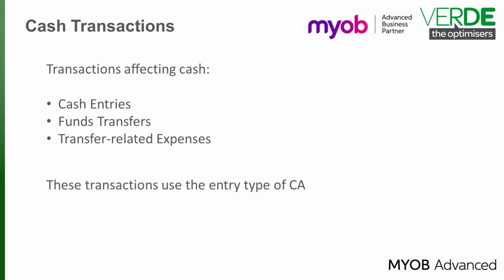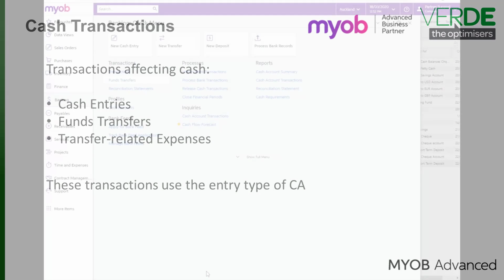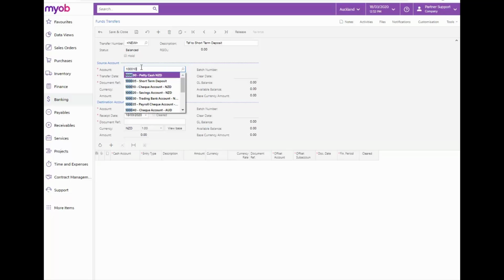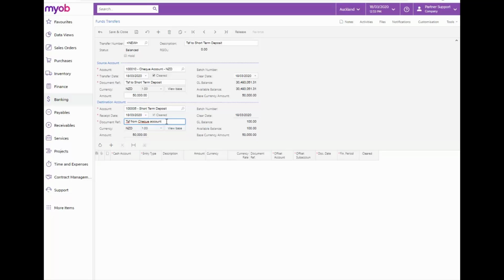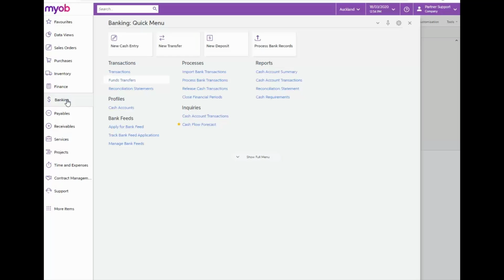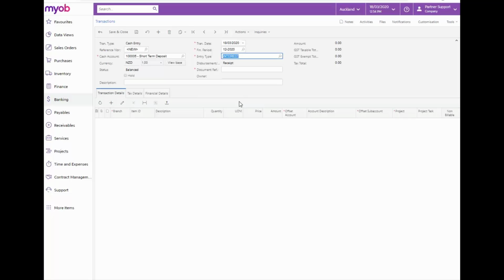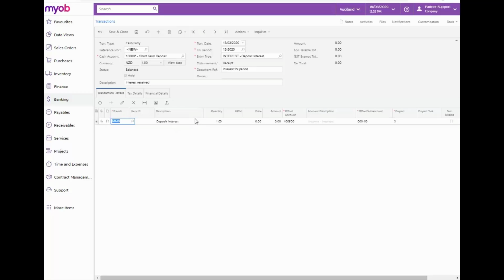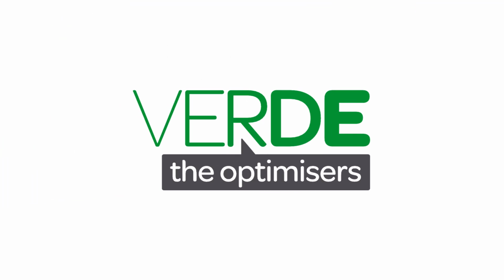MYOB Acumatica Training - Finance - Banking - Cash Transactions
Transactions are entered through the Banking module that affects cash, sometimes these transactions cannot be recorded in other MYOB Advanced modules. These transactions include cash entries, funds transfers, and transfer-related expenses. Such transactions do not involve customers or suppliers and affect the balances of the Finance accounts only. These use the entry type of CA.
You can also enter transactions to affect the balances of customers (AR entry type) and/or suppliers (AP entry type).

Funds Transfer
To record a funds transfer, you create a document in the Banking module. You can make fund transfers between cash accounts maintained in different currencies, if multi-currency support is enabled in your system. In a funds transfer document, along with transferred amounts, you can record transfer expenses. During processing, the fund transfer has the following statuses:

On Hold - The funds transfer is being edited and cannot be released.
Balanced - The funds transfer is ready and can be released.
Released - The funds transfer has been released and the transactions were generated to be posted to Finance Accounts in the finance module.

If you've released an incorrect transfer and want to correct the transactions, you can first create and release a reversing transfer and then make the correct transfer.

Cash Entry Types
To be able to record cash transactions other than funds transfers, you must define cash entry types that categorise cash operations. Then you associate the cash entry types with the cash accounts where the cash entries can be recorded. For each entry type, you specify the offset account from the chart of accounts. Entry types can be receipts or disbursements. A Receipt entry type, which is linked to an income offset account, is used to record transactions that increase the cash account balance. A Disbursement entry type, which is linked to an expense offset account, is used to record transactions that decrease the cash account balance. You can also create an entry type to record unknown payments that require reclassification. When you define an entry type, you specify the type of transactions and documents for which the entry type can be used:

CA: The entry types that are used to create receipt and disbursement cash transactions, such as charges for transfers, bank service charges, or amounts earned on interest-bearing bank accounts or other investments. CA entry types can be used in the Banking, Payables and Receivables modules.
AP: The entry types that are used to create payments and supplier refunds in the Payables module from the Banking module, for example, while completing the bank reconciliation. AP entry types are used only in the Banking module. (These entry types are outside of the scope of this course.)
AR: The entry types that are used to create customer payments and refunds in the Receivables module from the Banking module, for example, while completing the bank reconciliation. AR entry types are used only in the Banking module. (These entry types are outside of the scope of this course.)

Creating a Cash Entry
A cash entry is a document created for a cash transaction in the Banking module. Once a new cash entry is created, it can be processed further. As it is processed, the cash entry can have the following statuses:

On Hold - The cash entry is on edit and cannot be released.
Pending Approval - The cash entry requires approval. (applicable only if an approval map is configured for cash transactions)
Rejected - The cash entry was rejected by an employee who handles the approval. (applicable only if an approval map is configured for cash transactions)
Balanced - The cash entry is ready and can be released.
Released - The cash entry has been released and the transactions have been generated for later posting to the Finance accounts in the finance module.